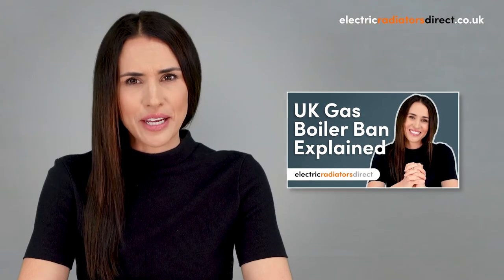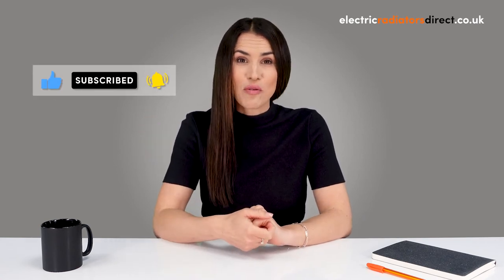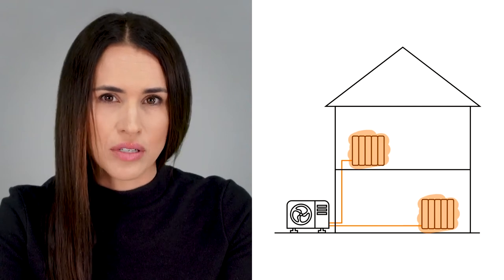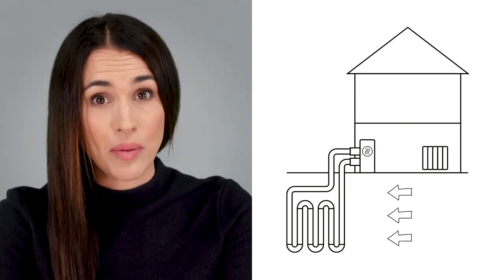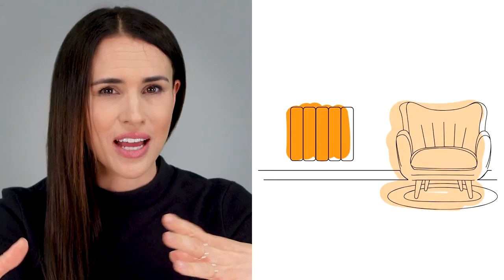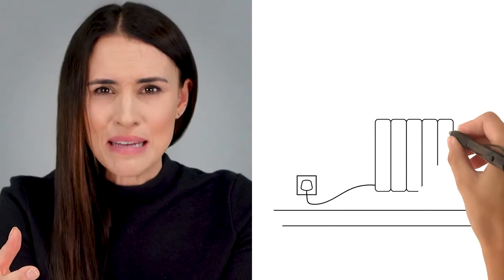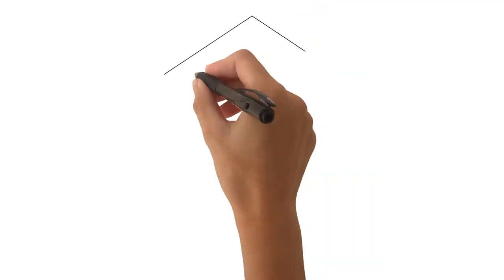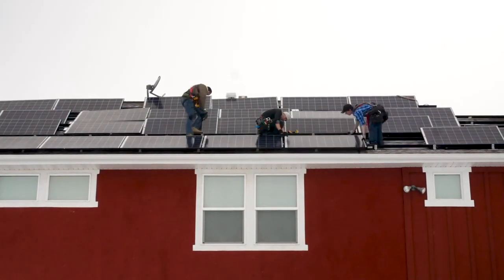The 2025 UK Gas Boiler Ban - What Are The Alternatives? | Electric Radiators Direct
If you’ve caught our other video, The 2025 UK Gas Boiler Ban Explained, you’ll know all about what the Boiler Ban is and why it’s come to be. Today, it’s time to discuss what the alternatives for home heating are now that gas is becoming a thing of the past. We’ll be looking at heat pumps, hydrogen boilers and electric radiators; delving into how they work, their benefits, and their drawbacks. Which one will you prefer?

Video Chapters:
Introduction: 0:00
Heat Pumps  0:46
Heat Pumps Drawbacks 2:15
Hydrogen Boilers  3:23
Hydrogen Drawbacks  3:52
Electric Radiators 4:29
Electric Radiator Drawbacks 6:13

💬 Connect with Electric Radiators Direct